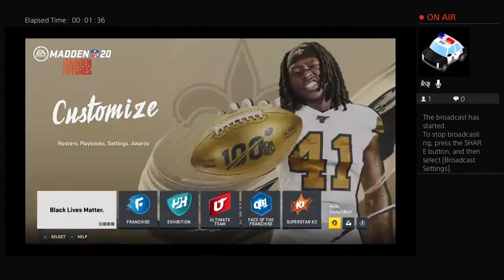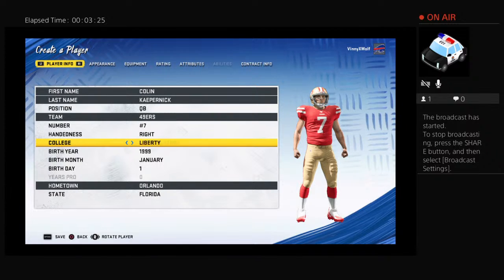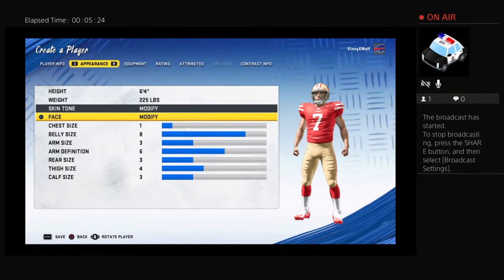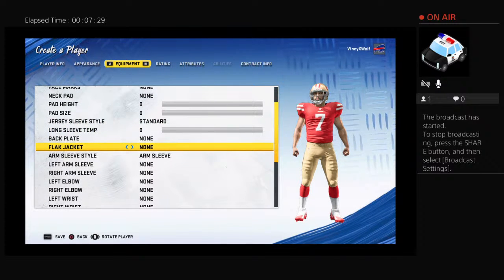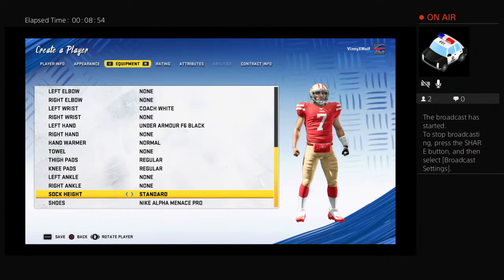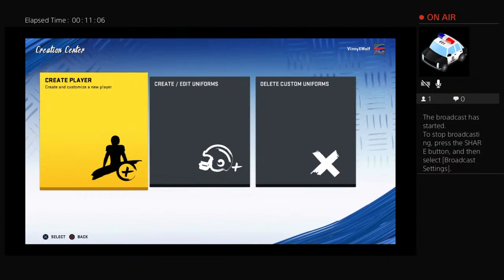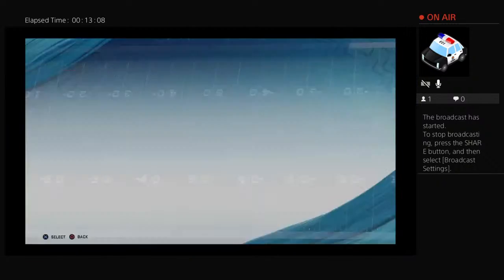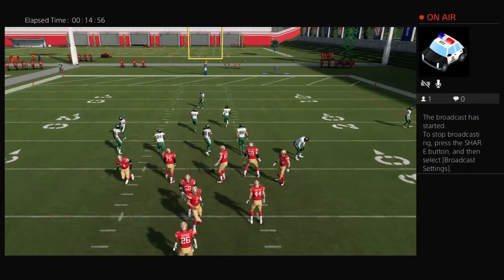Vinny's Take-How EA Sports Virtue Signal is an insult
Hope you enjoy my Collection and Video Game Creations.

This motion picture is protected under the copyright laws of the United States and other countries throughout the world. Country of first publication: United States of America. Any unauthorized exhibition, distribution, or copying of this film or any part thereof (including soundtrack) may result in civil liability and criminal prosecution. The story, all names, characters, and incidents portrayed in this production are fictitious. No identification with actual persons (living or deceased), places, buildings, and products is intended or should be inferred. No person or entity associated with this film received payment or anything of value, or entered into any agreement, in connection with the depiction of tobacco products. No animals were harmed in the making of this motion picture.